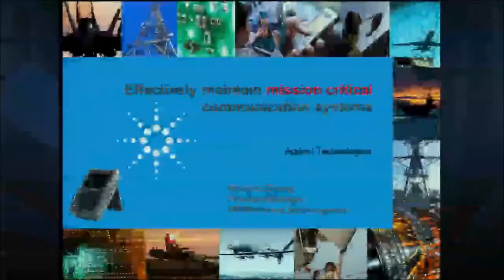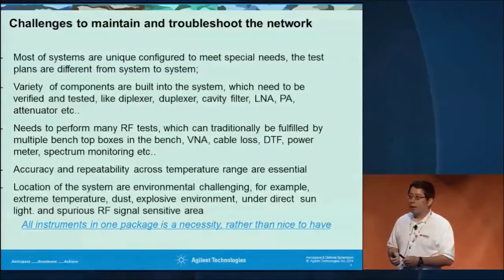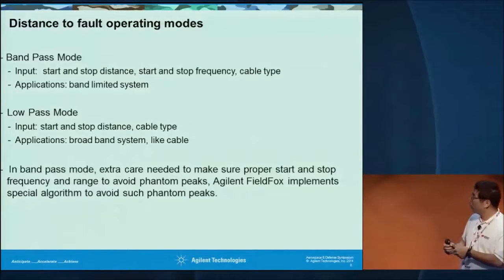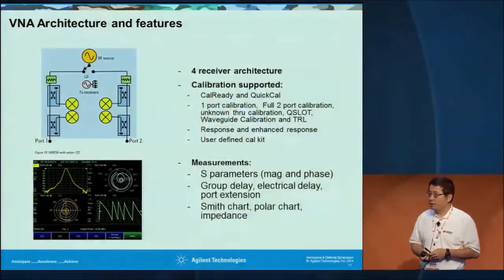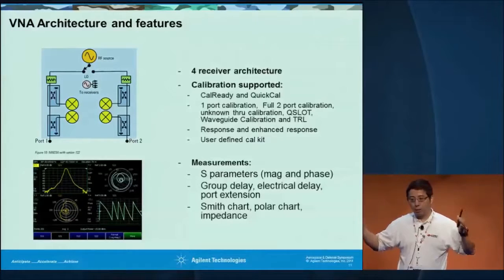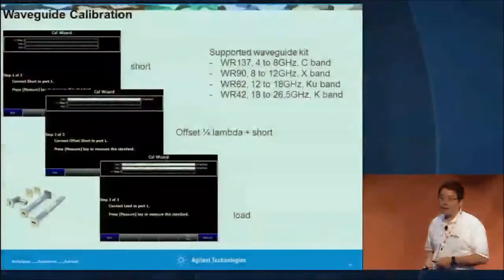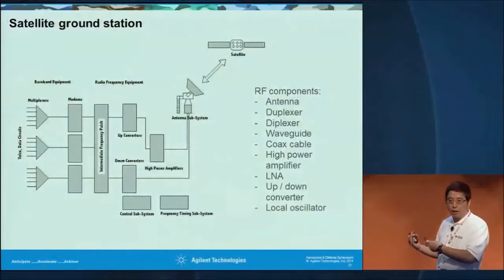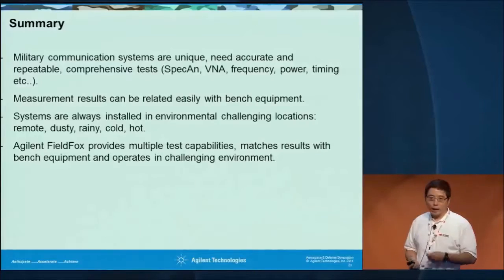Effectively maintain and troubleshoot communication systems in the field | FieldFox | Keysight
This video discusses how effectivelymaintain and troubleshoot mission critical communication systems, such as Radar system, STACOM, VHF/UHF radio, Microwave link and GPS. - - - - This video was filmed at the IMS 2014.